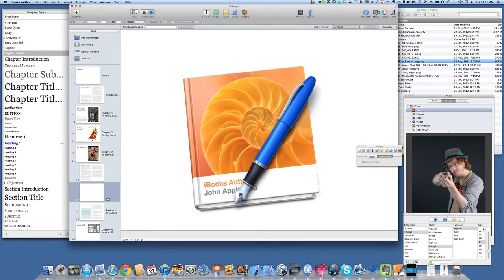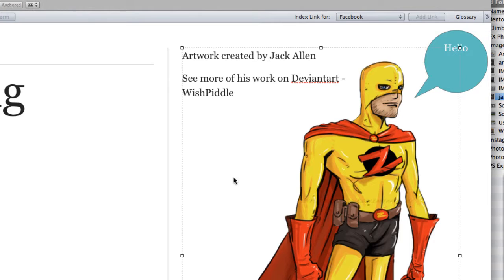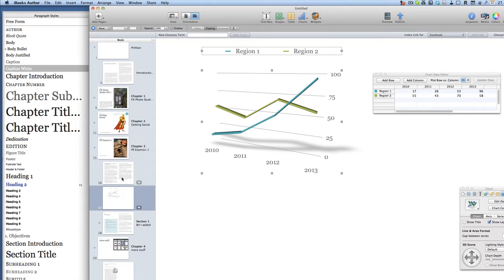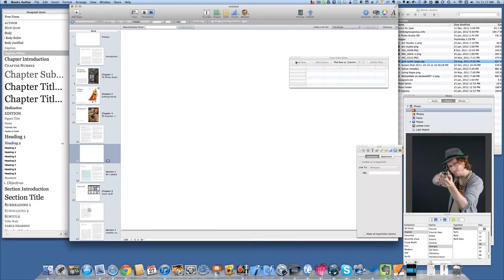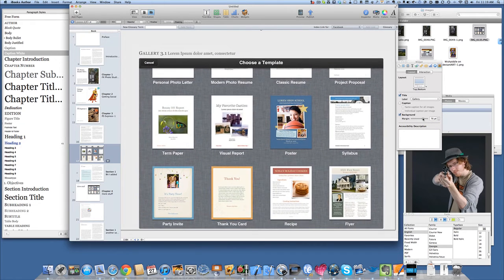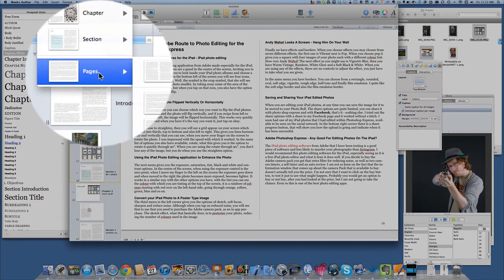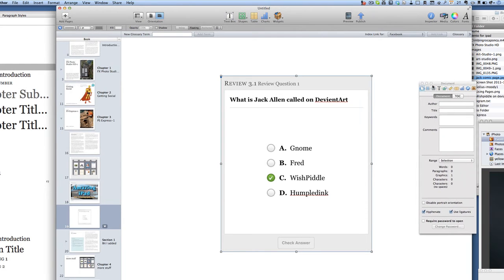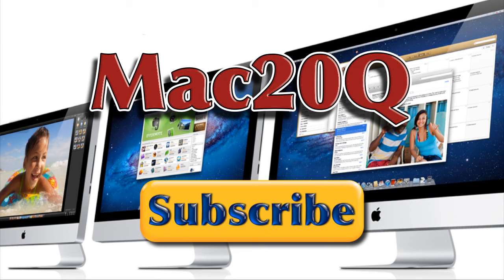iBooks Author Application for making iBooks Textbooks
Adding widgets to an iBook and shapes to a page. Getting started putting extra things on the page.

Getting started with putting extra things onto the pages of an electronic iBooks textbook that can be made using the Apple iBooks author tool. In this video I add a shape, which is actually a speech balloon as you might find in a graphic novel or a comic. This is to give voice to Commander Z who is a cartoon character has drawn by Jack Allen otherwise known as Wishpiddle.

I also show how it is easy to add a table, which isn't terribly exciting but it is something that you may need to add to a textbook whether it is an electronic textbook in the Apple iBook store or even if it was a dead tree version of a textbook. I also show how you can add a Keynote presentation and a gallery widget. I still need to test the keynote presentation on the iPad in the iBooks application, but I expect to have controls which will allow me to tap forward through the slideshow. The photo gallery is very easy, just drag and drop some images into the widget. The gallery widgets in the iBooks author application can be configured to have a background, a title and a caption. The caption can be different for each of the photos and you can even include a thumbnail of each of the photos within the background of the Gallery widget.

In this episode of the Mac 20 Q video looking at iBooks author I also show that I have added a preface and some more chapters to the book. I am looking forward to adding special widget which can be created to do all sorts of things based on a connection back to the Internet which is made in the form of a Dashcode object. I have already made one Dashcode object and have been able to test that it works in the finished version of the iBooks textbook that I previewed on the iPad.

I already have an account with Apple set up so that I can distribute electronic textbooks through the Apple iBook store and I just need some time to organise myself and get the tax identity requirements sorted out so that I can start creating books available for sale through the Apple ecosystem.